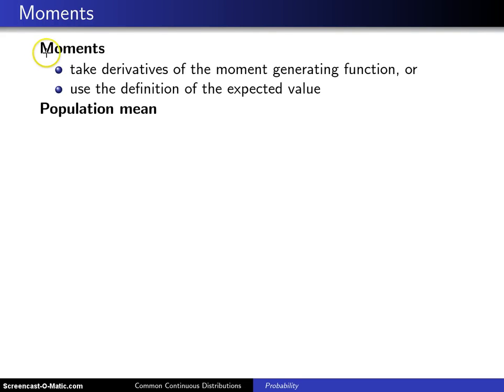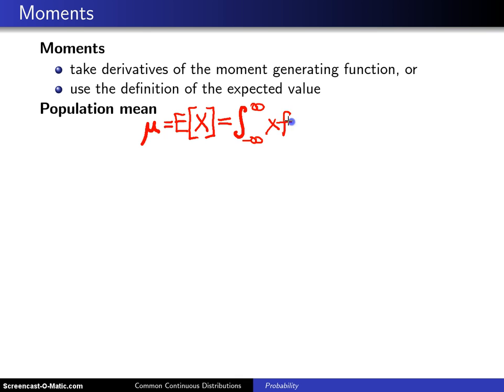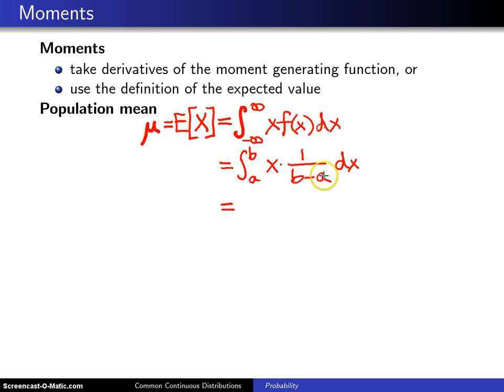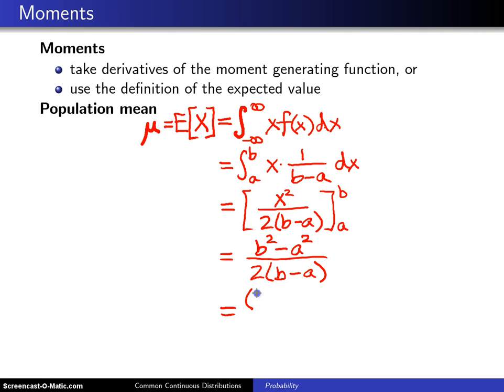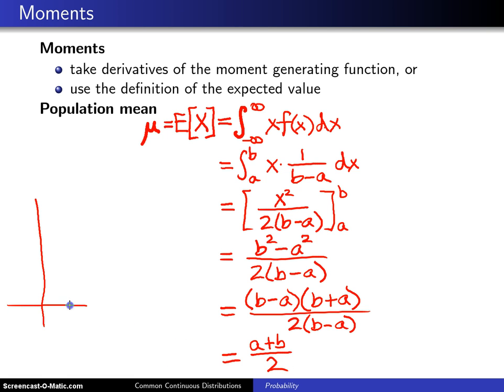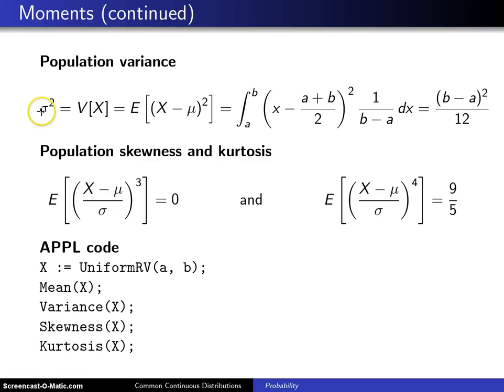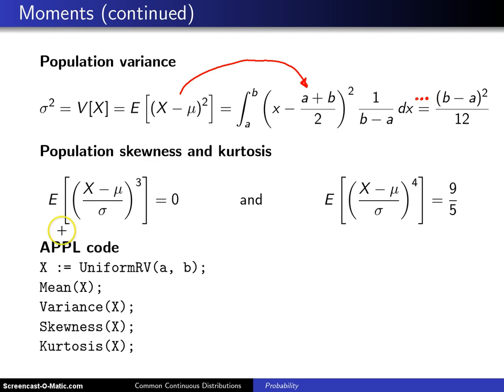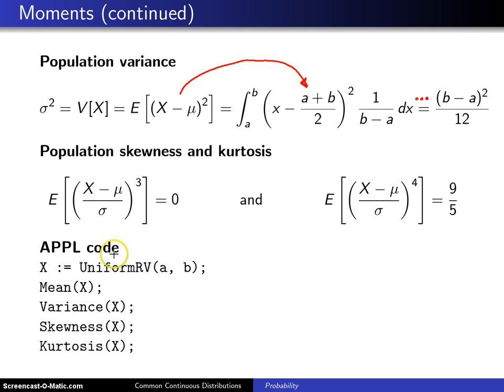Uniform distribution moments